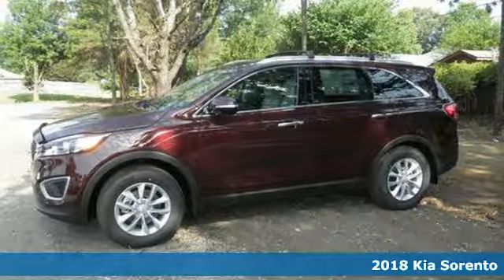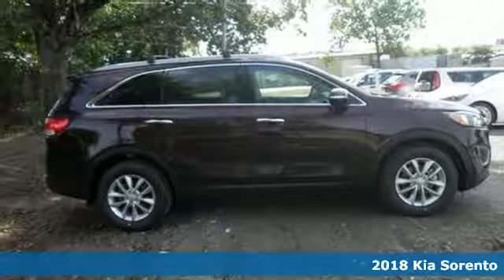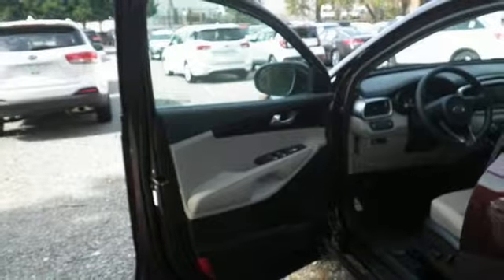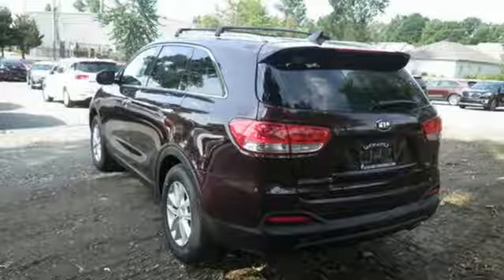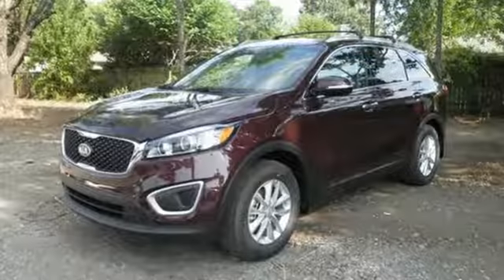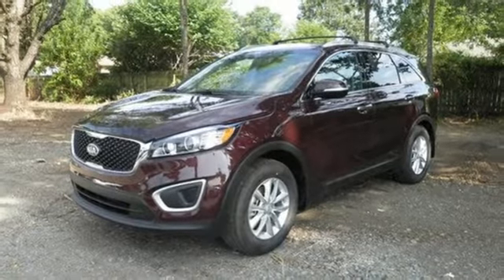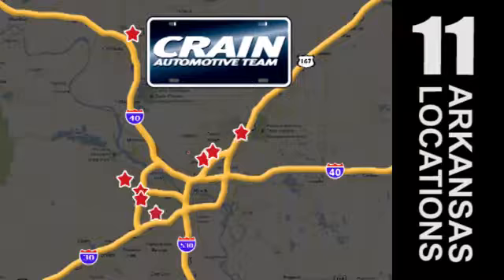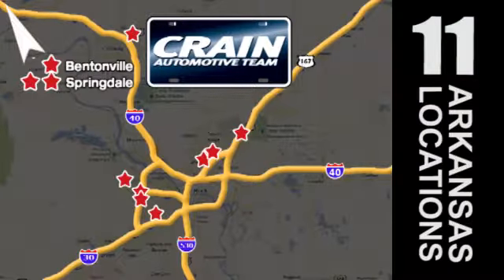New 2018 Kia Sorento Sherwood AR Little Rock, AR 8KT2262 - SOLD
Year: 2018
Make: Kia
Model: Sorento
Trim: CONVENIENCE PACKAGE
Engine: 2.4L DOHC GDI I4 Engine
Transmission: Automatic
Color: Sangria
Interior: Stone Beige
Stock #: 8KT2262
VIN: 5XYPG4A34JG343741
Contact Crain Kia today for information on dozens of vehicles like this 2018 Kia Sorento LX. This SUV gives you versatility, style and comfort all in one vehicle. There is no reason why you shouldn't buy this Kia Sorento LX. It is incomparable for the price and quality. You've found the one you've been looking for. Your dream car. Just what you've been looking for. With quality in mind, this vehicle is the perfect addition to take home. Every new and pre-owned vehicle is backed by the Crain Commitment, including our 100% low price guarantee, a 100 hour love it or leave it exchange policy, and a 100 year 100,000 mile warranty. The Crain Team's Got 'Em!

Address:
5830 Warden Rd